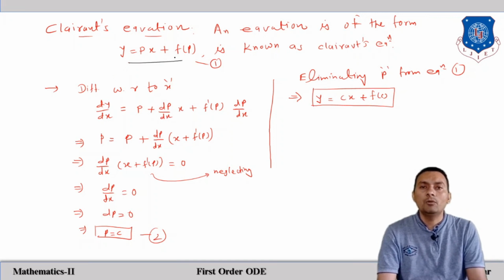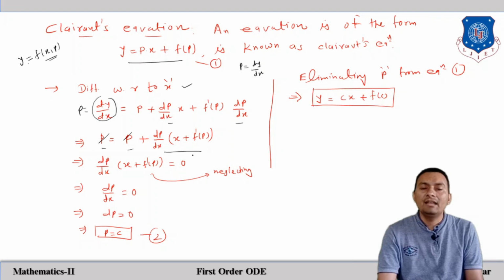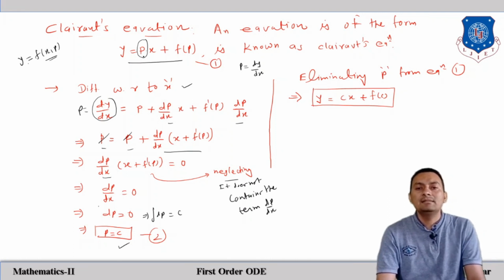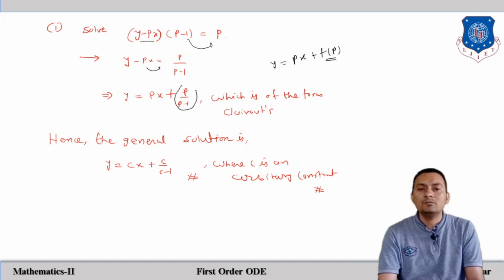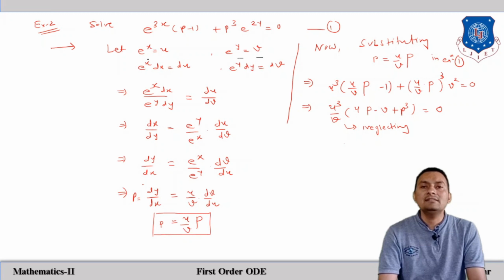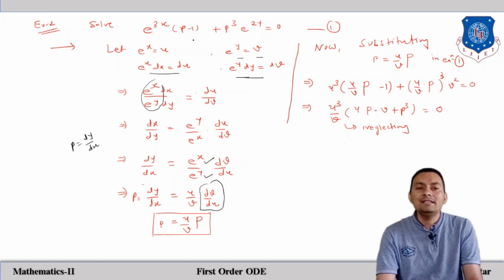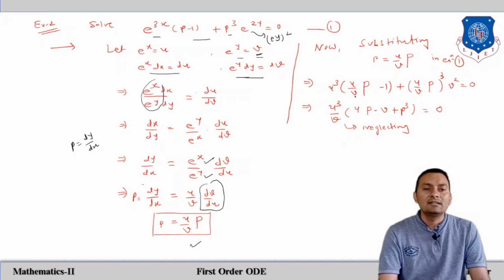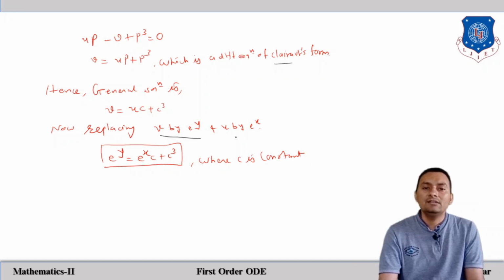Lec-27_First Order Diff Eq-with higher degree Clairaut's eqs |Mathematics-2| First Year Engineering